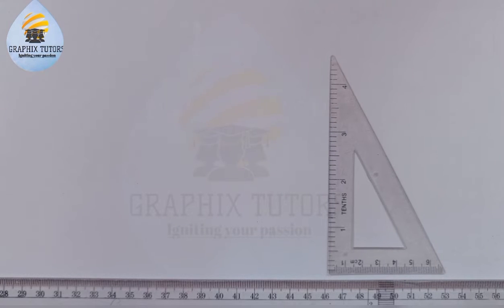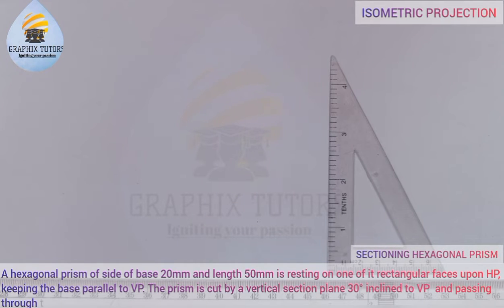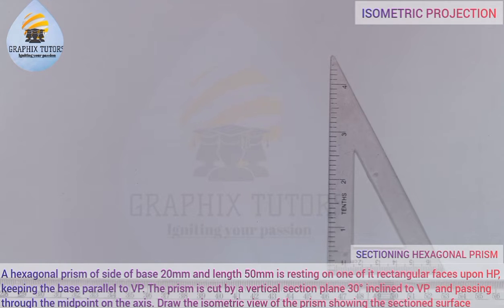HEXAGONAL PRISM IN ISOMETRIC PROJECTION AND A SECTIONED HEXAGONAL PRISM IN ISOMETRIC PROJECTION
In this video you will learn how to draw hexagonal prism in isometric and also sectioned in isometric